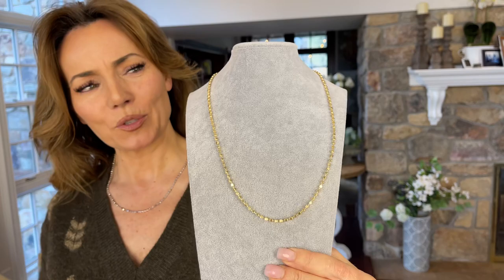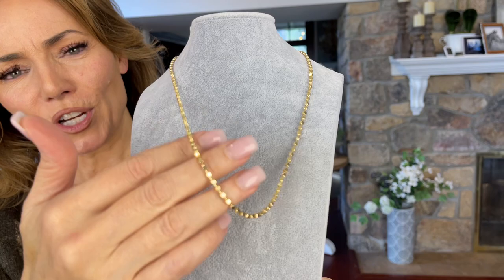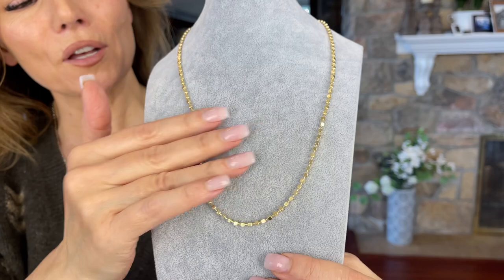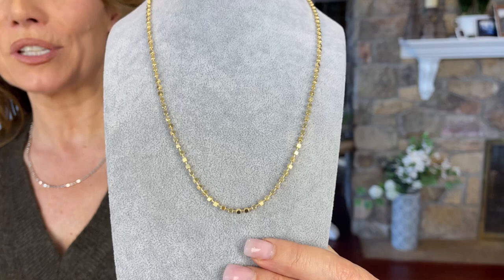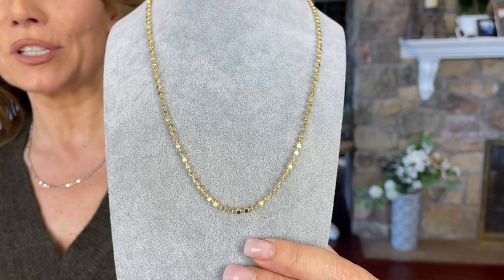Sterling Italian Super Cube Station Link Necklace